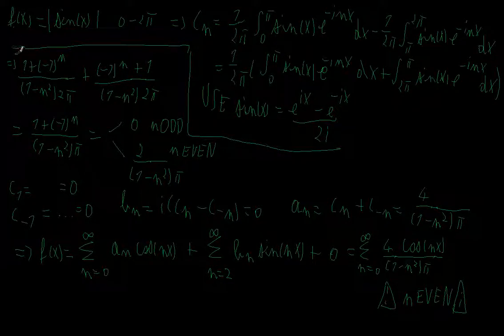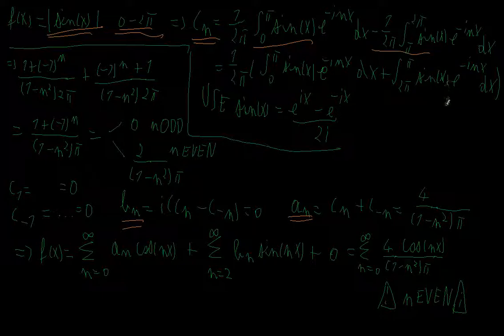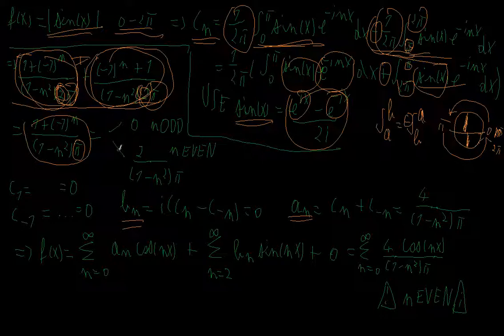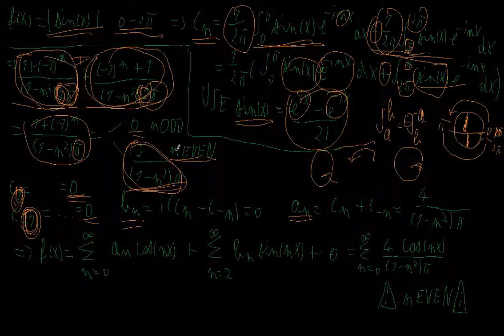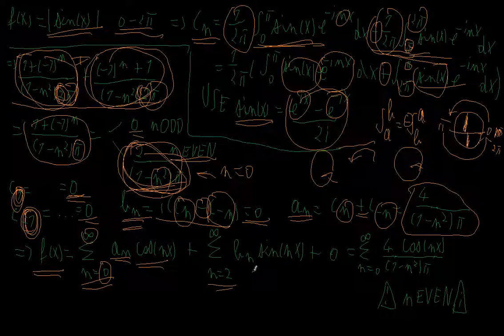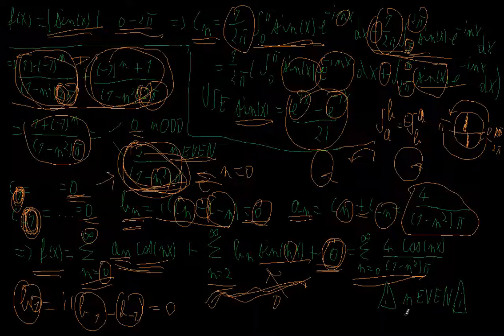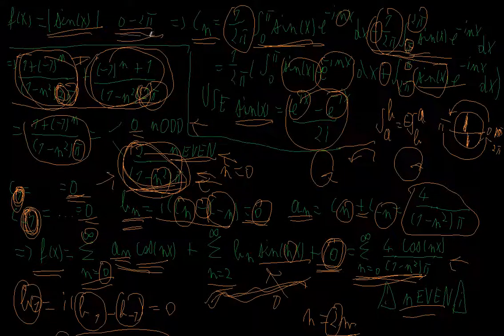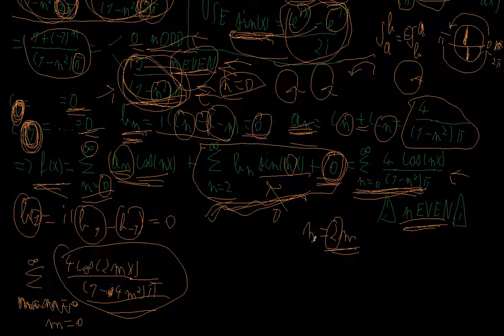Fourier Series of f(x)=|sin(x)| from 0 to 2pi using Complex Fourier Coefficients